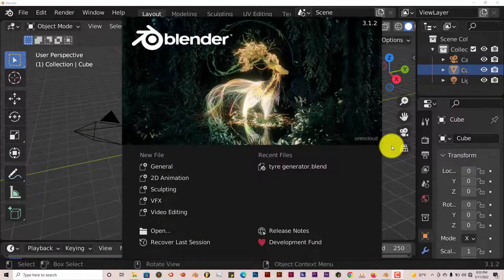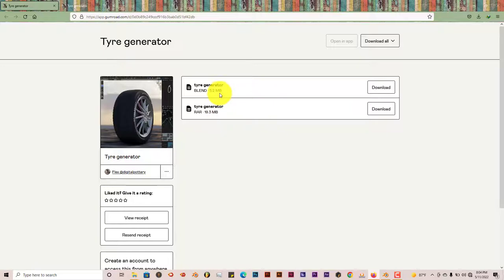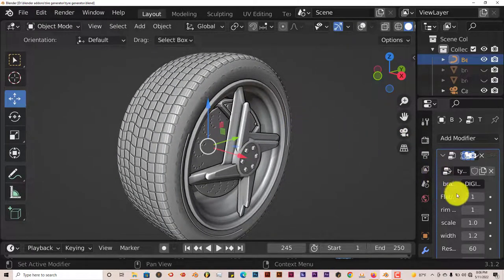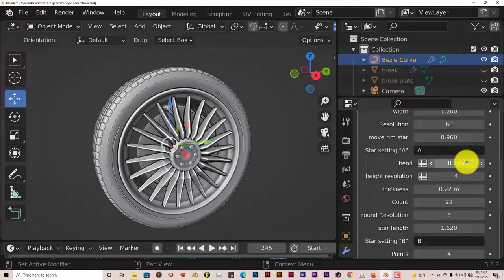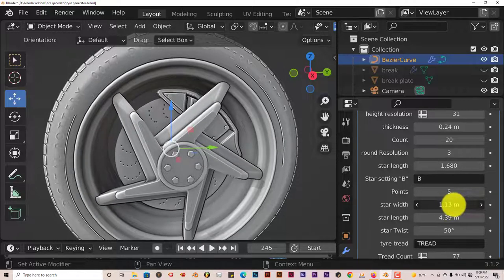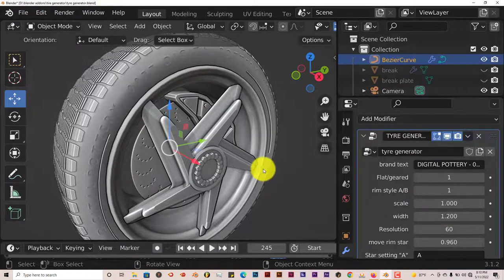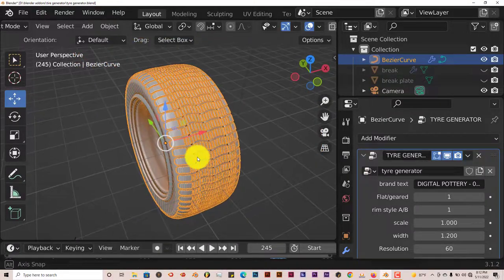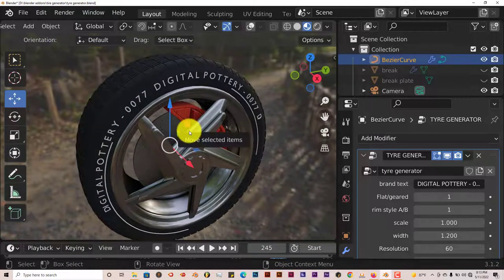Blender Quick Tip: Easily create a tire with the tyre generator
In this tutorial, you'll learn how to easily and quickly create a tire using this free addon.